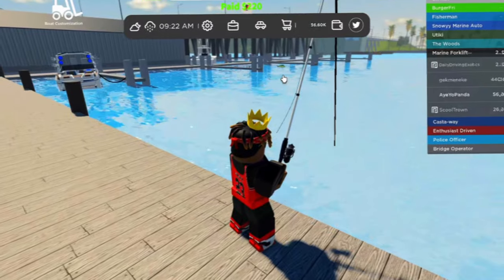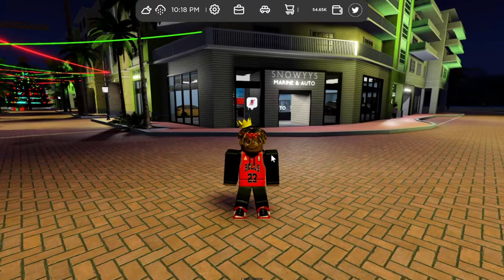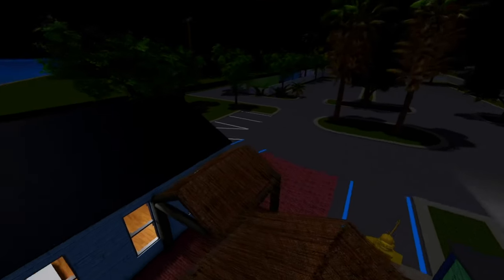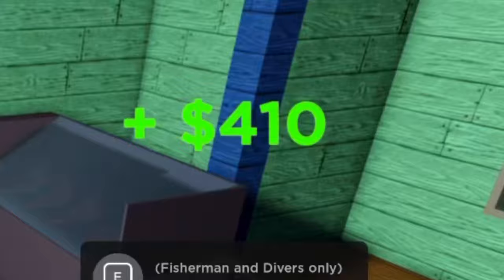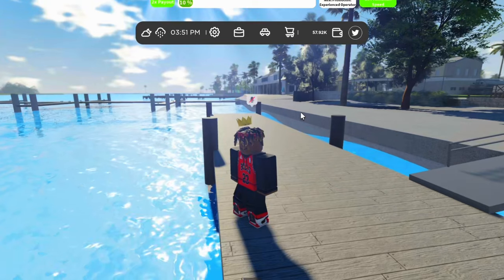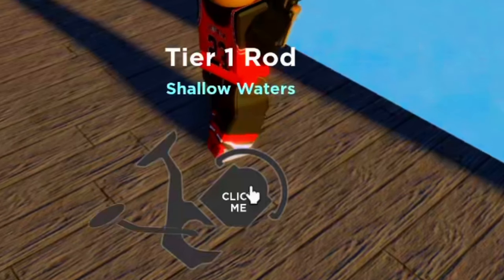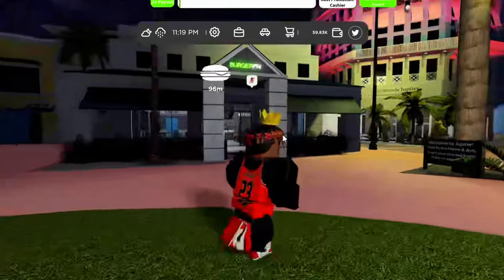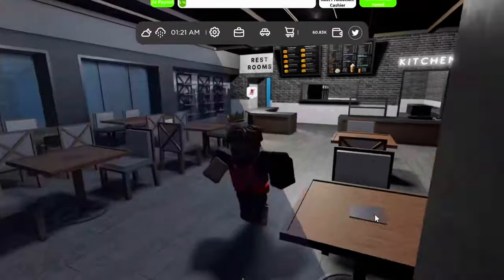How to Make Money FAST in JUPITER FLORIDA!